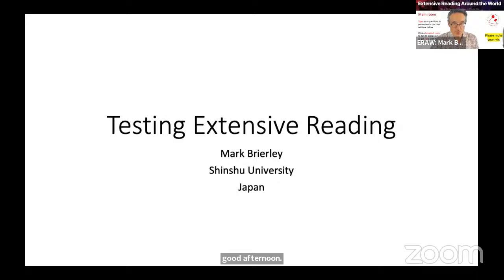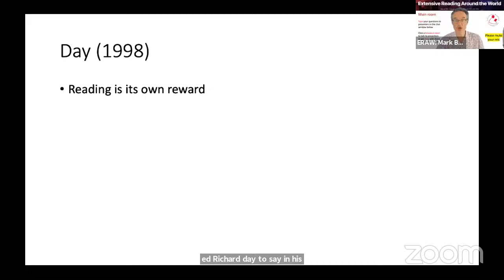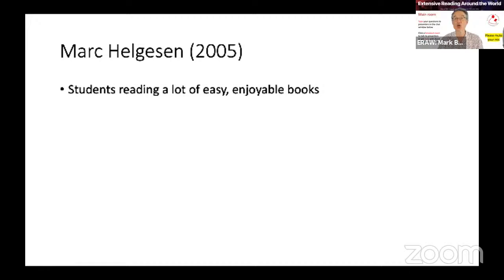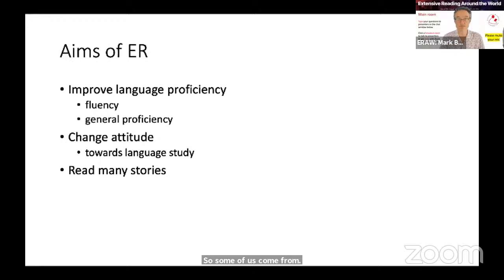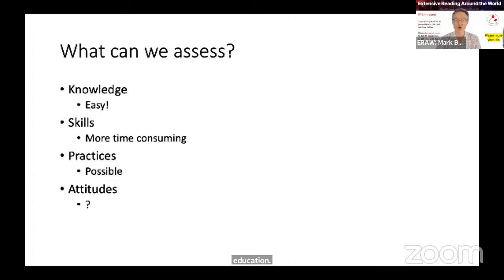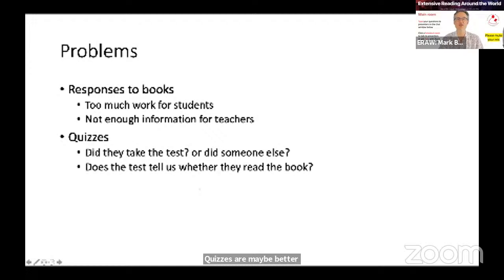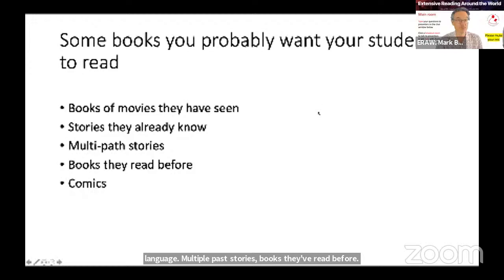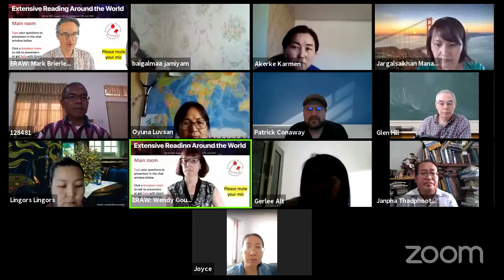Mark Brierley: Testing Extensive Reading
Presentation at Extensive Reading Around the World
Thursday, August 12, 12:00-12:30 Asia/Tokyo
Should we assess Extensive Reading? What do we mean by assessment? How should we do it?

Mark Brierley
Shinshu University
Japan